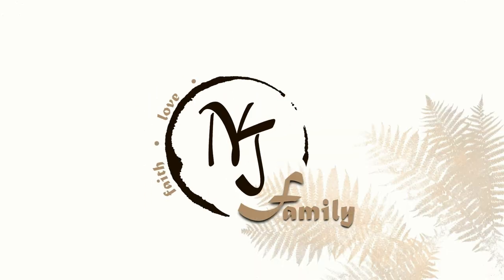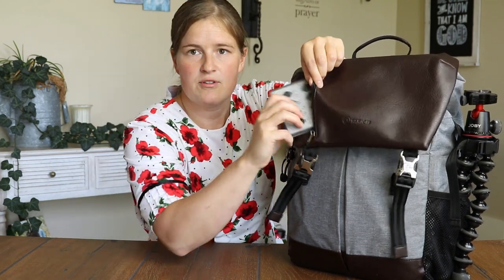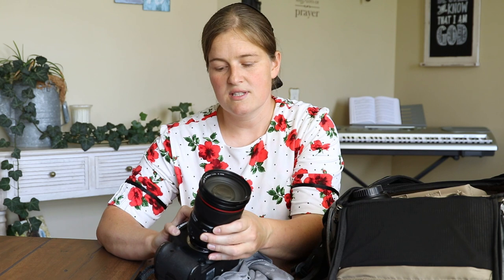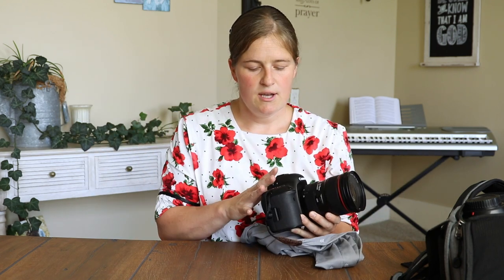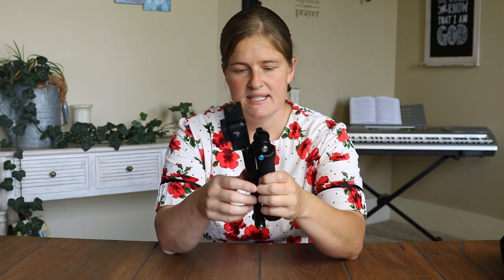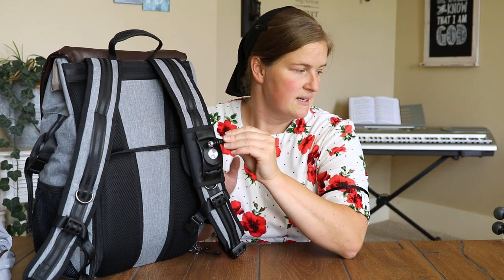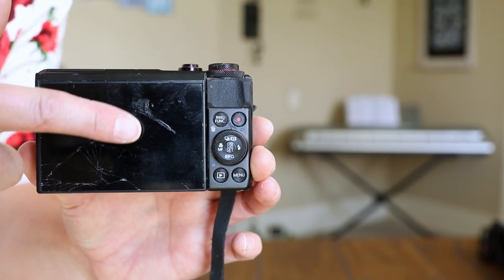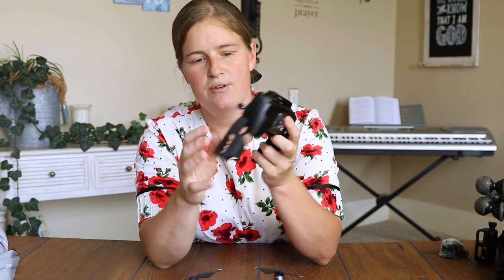What's In My Camera Bag 2019? (plus giveaway!)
This video is all about camera gear! My favorite vlogging camera and favorite photography camera!

(to enter you must live in USA, Canada, Europe, or Japan)

Tarion RB-02 Backpack

Canon 5d Mark IV

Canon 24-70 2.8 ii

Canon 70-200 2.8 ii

Canon G7x Mark ii

Gopro Hero 7 black

GoPro 3 way arm

Gopro Mount for Backpack

Mini Mic Saramonic SR-XM1

Housing for Gopro and adapter

Gopro Mic Adapter

Joby GorillaPod Tripod

DJI Mavic Air Fly More Combo